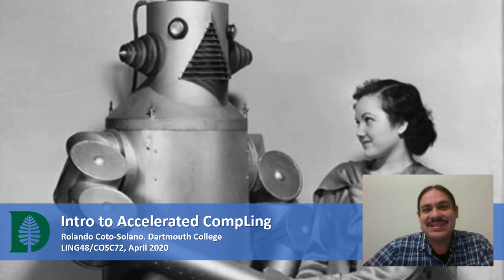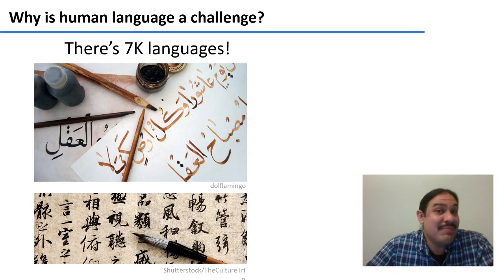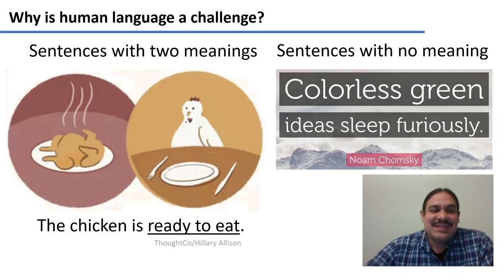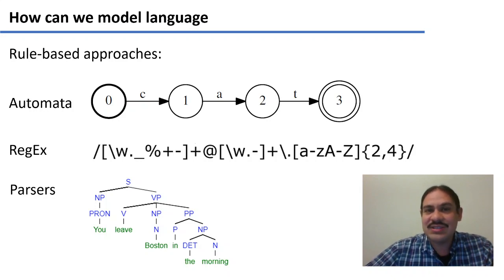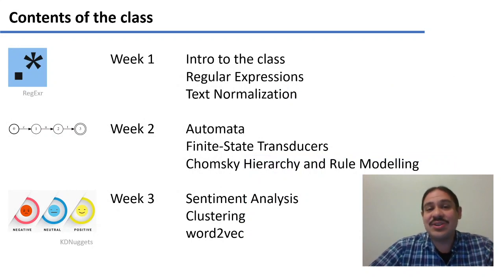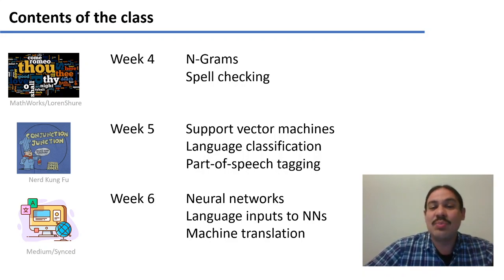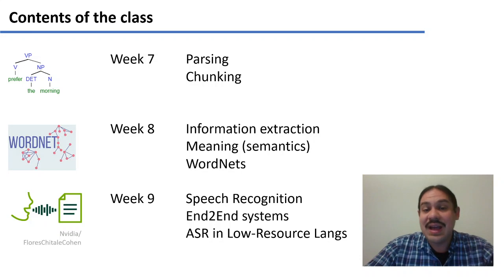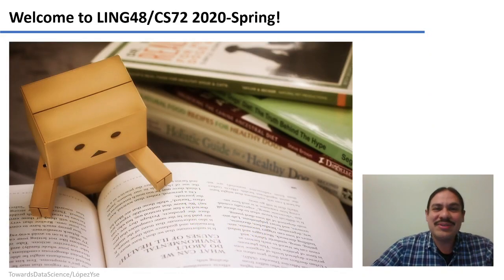Welcome! (Accelerated Computational Linguistics 2020.W01.01)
Week 01, Video 01: Welcome to the Class

00:00 Welcome
00:47 Why is language a challenge
2:30 How we can model language
4:00 Contents of the class
6:28 About the professor